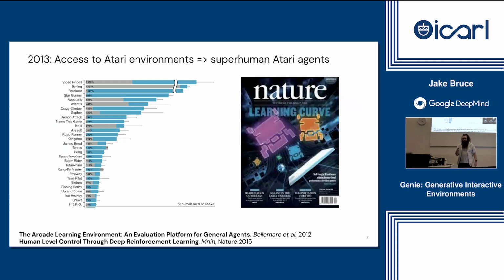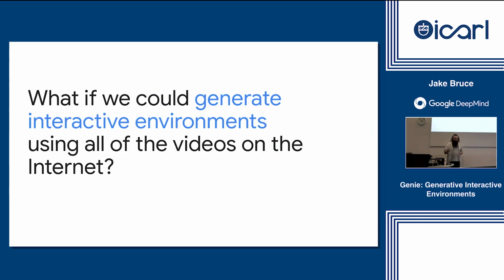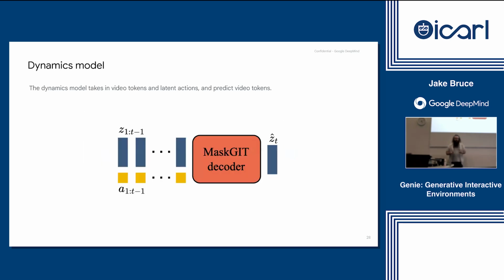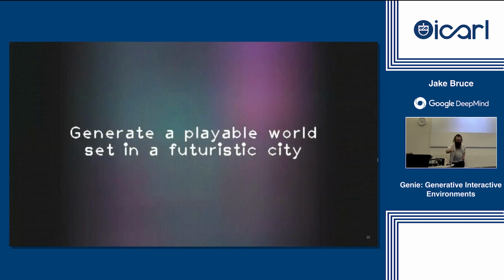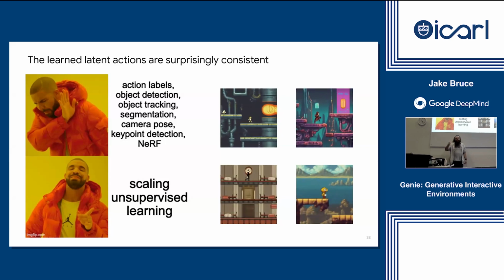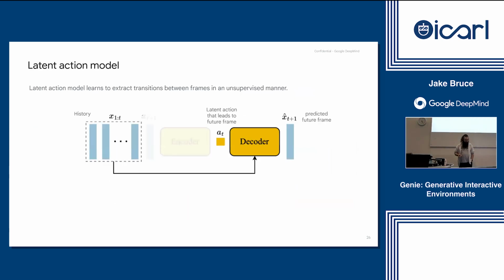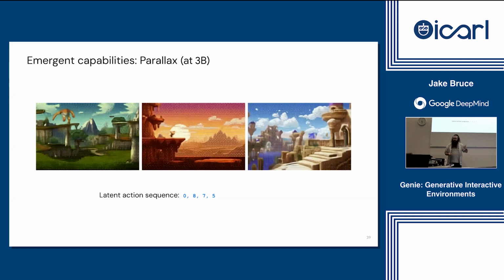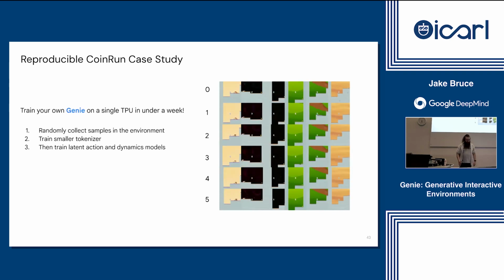Genie: Generative Interactive Environments | Jake Bruce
ICARL Seminar Series - 2024 Spring

Genie: Generative Interactive Environments
Seminar by Jake Bruce

Abstract:

We introduce Genie, the first generative interactive environment trained in an unsupervised manner from unlabelled Internet videos. The model can be prompted to generate an endless variety of action-controllable virtual worlds described through text, synthetic images, photographs, and even sketches. At 11B parameters, Genie can be considered a foundation world model. It is comprised of a spatiotemporal video tokenizer, an autoregressive dynamics model, and a simple and scalable latent action model. Genie enables users to act in the generated environments on a frame-by-frame basis despite training without any ground-truth action labels or other domain-specific requirements typically found in the world model literature. Further the resulting learned latent action space facilitates training agents to imitate behaviors from unseen videos, opening the path for training generalist agents of the future.

About the Speaker:

Jake has a background in deep learning for robot navigation from Queensland University of Technology in Brisbane, Australia. He has been working on reinforcement learning and large-scale deep learning at Google DeepMind since 2018, and has been involved in projects on imitation learning in NetHack, generalist agents via Gato, and most recently generative world models in Genie.

Links
Jake Bruce
Site:                 jakebruce.ca

ICARL
Site:                  icarl.doc.ic.ac.uk